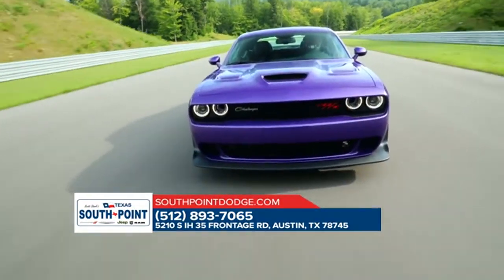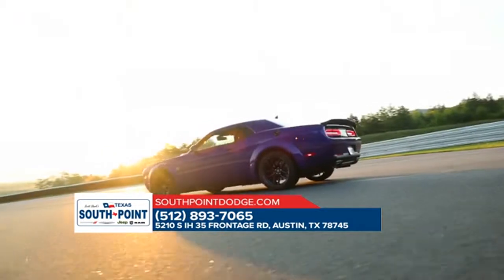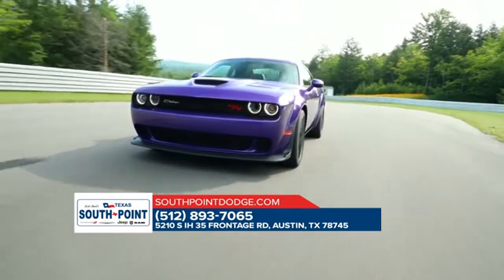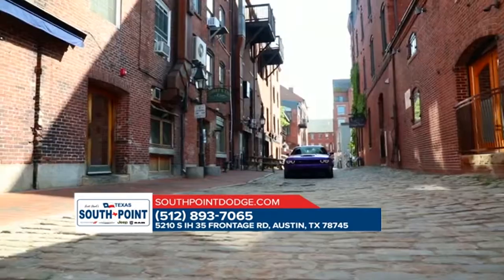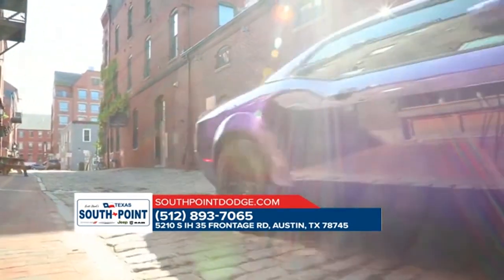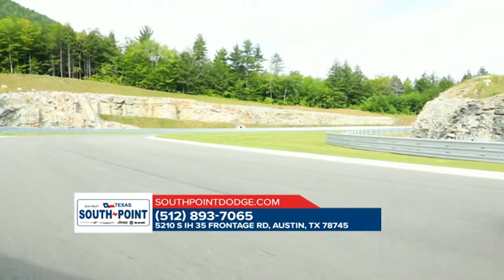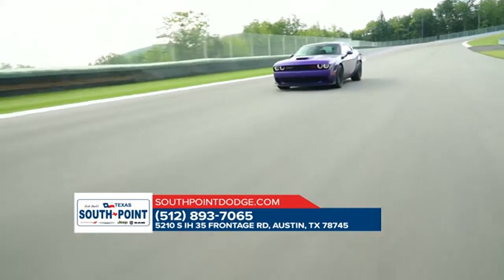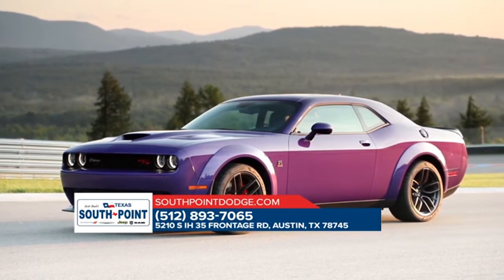2019 Dodge Challenger Kyle TX | Dodge Challenger Dealer Kyle TX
to find out more information about our inventory!

2019 Dodge Challenger

Looking for a new Dodge to suit your needs? South Point Dodge located near Kyle  TX is the place to go! We have a wide range of new and used Dodge's waiting to be driven today. Our exceptional staff will do anything to assist you in getting in a new Dodge quick and easy as possible. Give us a chance to provide you with the excellence and efficiency you deserve. Take the trip over from Kyle  TX to South Point Dodge today and see why they are the best Dodge dealer in the area!